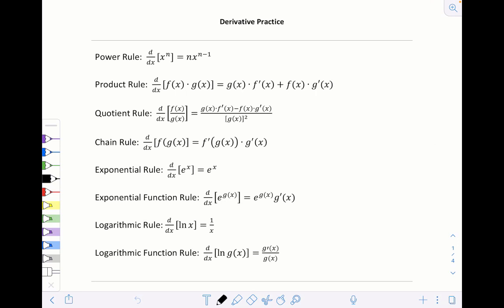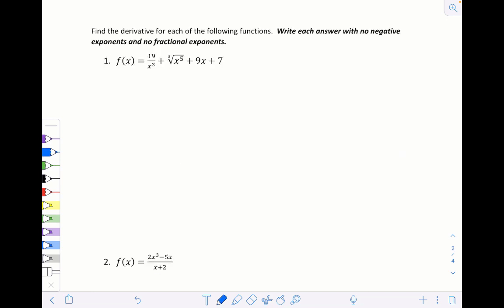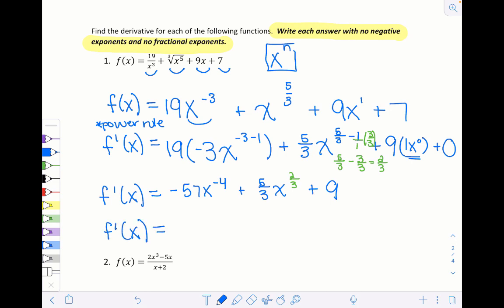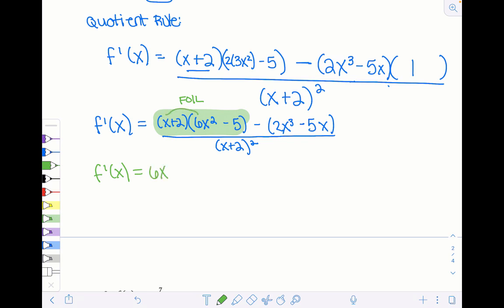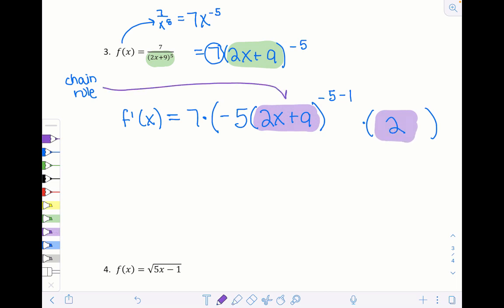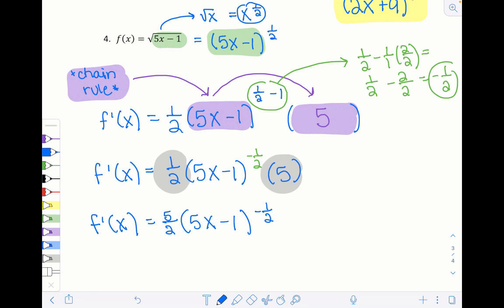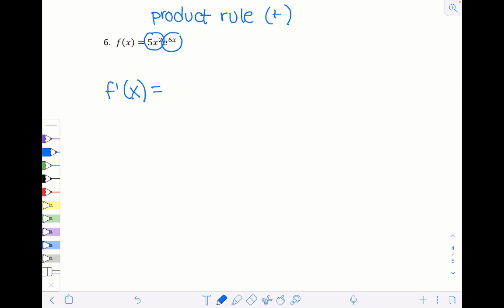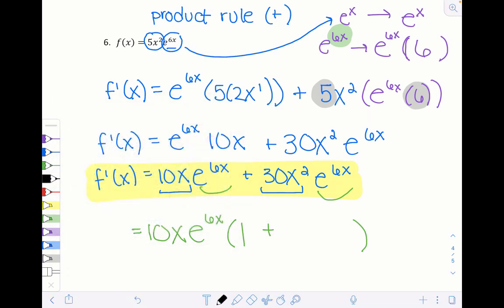Using the Derivative Rules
This videos goes over how to find derivatives using the derivative rules.